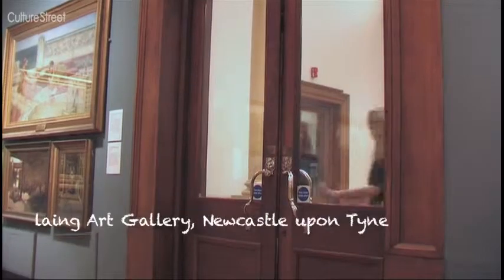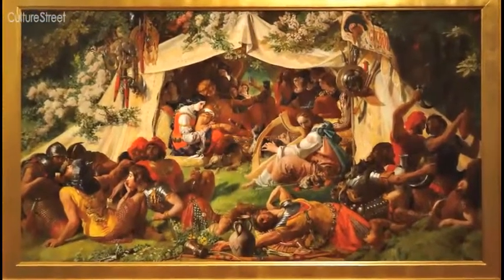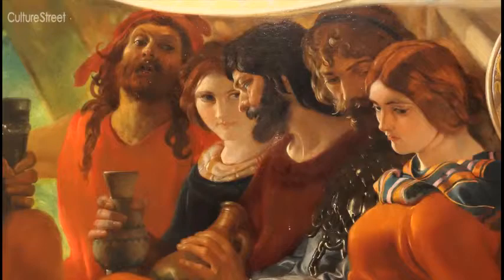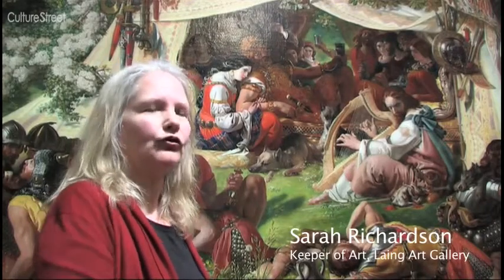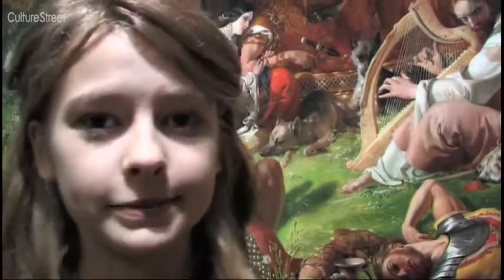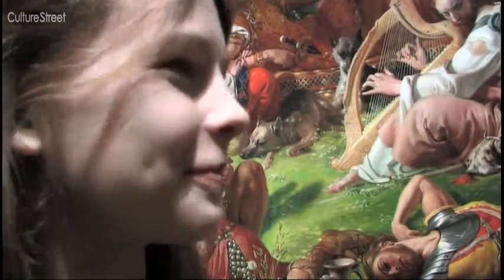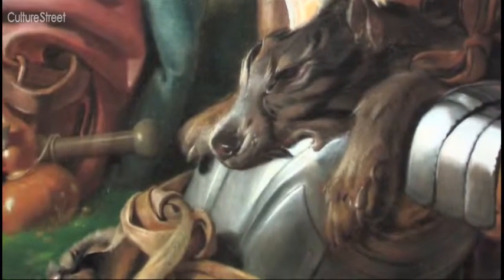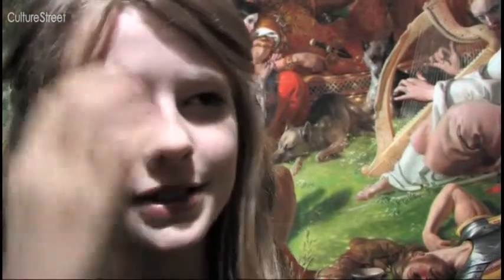'King Alfred in the Court of the Danes' by Daniel Maclise at Laing Art Gallery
Pupils from Mortimer College go to the Laing Art Gallery in Newcastle and ask one of the staff there about the painting 'King Alfred in the Court of the Danes' by Daniel Maclise. Film from Culture Street